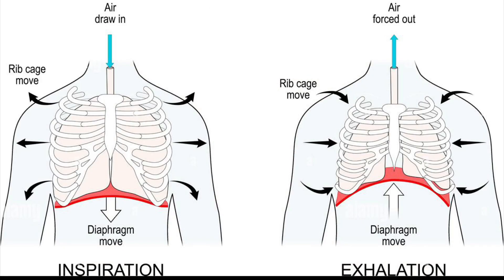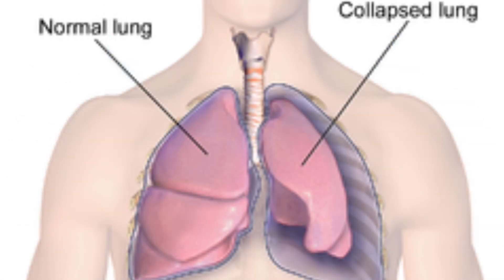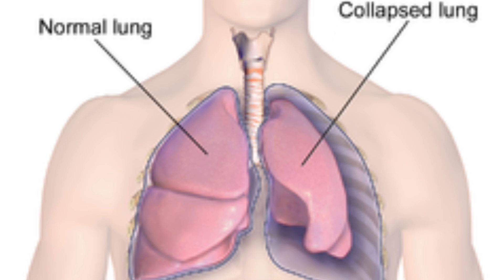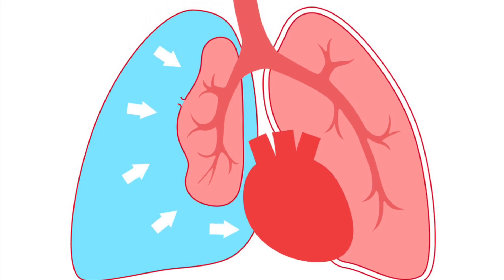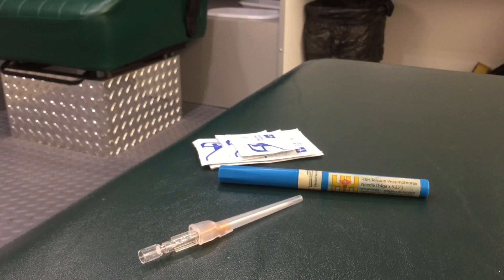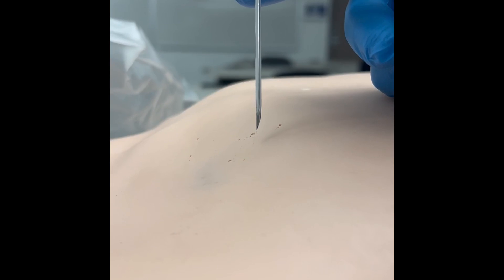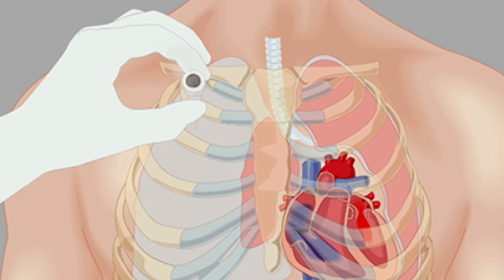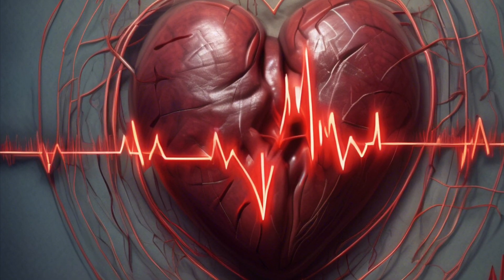Needle Decompression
A skill review on how to perform adult needle decompression. Always reference your EMS system/authority for policies and procedures.

@mashmedic. This video needle decompression is protected by copyright law. ￼